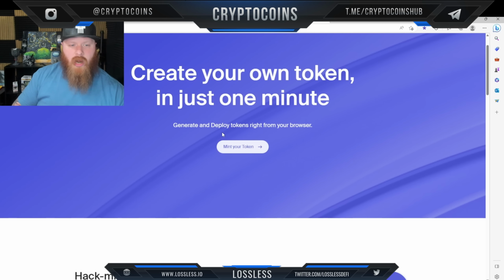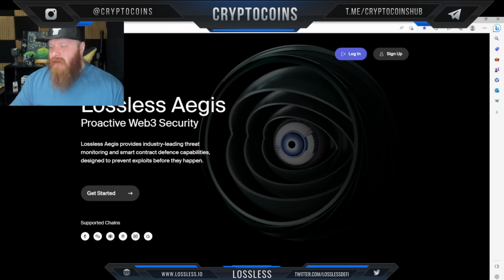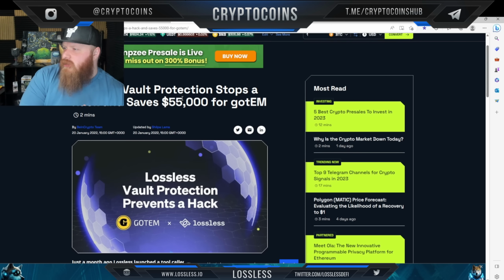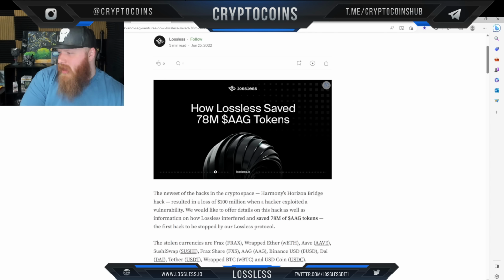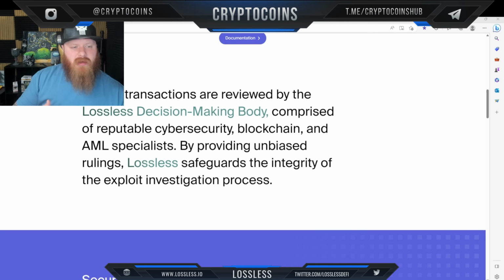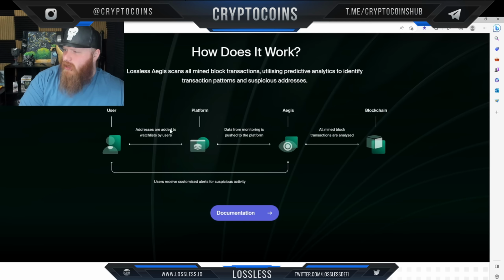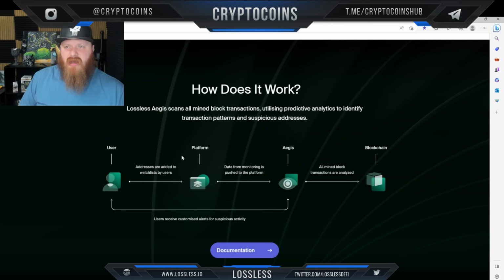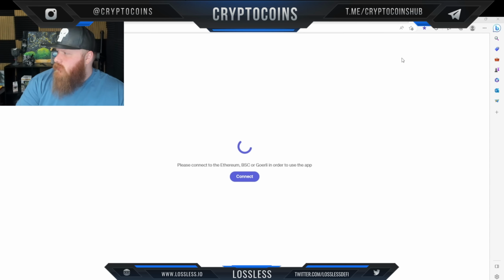LOSSLESS | World's first unrivalled exploit identification and mitigation tools.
👋🏻Welcome to CryptoCoins where we review the best coins for you! In this video, we will talk about LOSSLESS